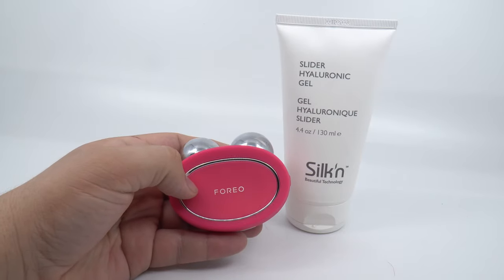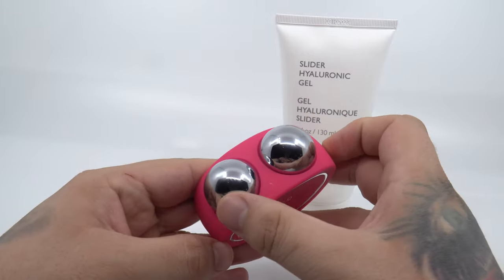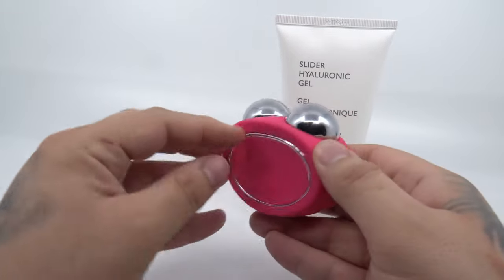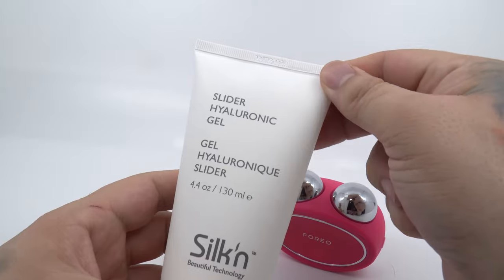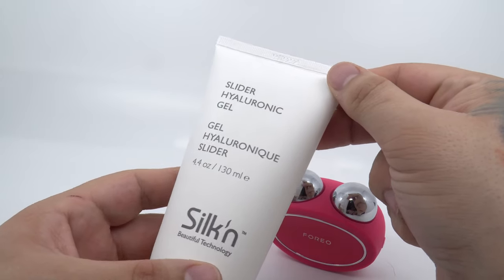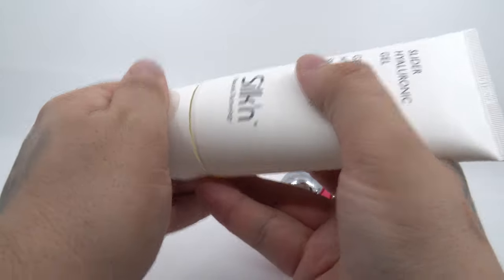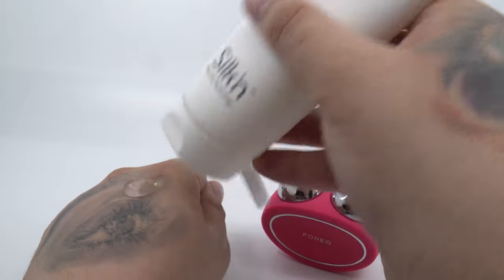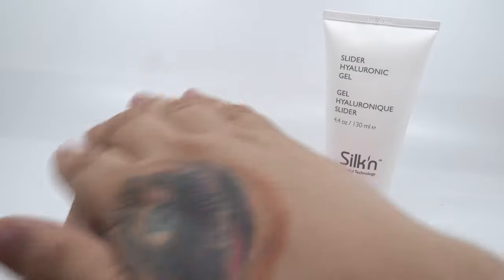Foreo Bear - Quickie Review